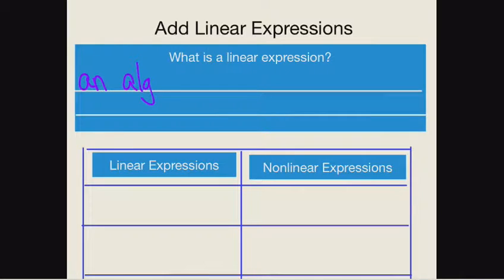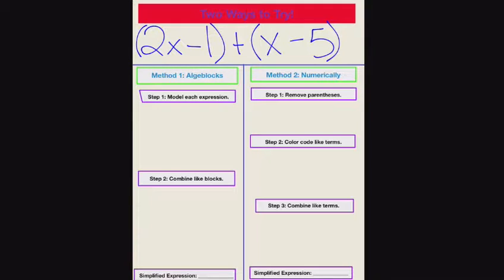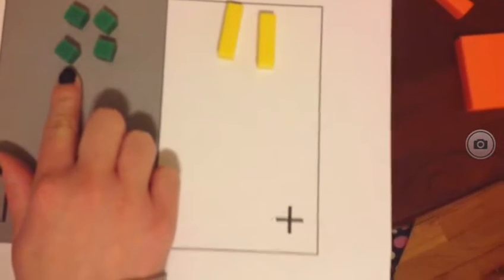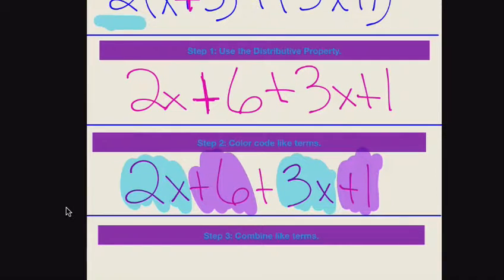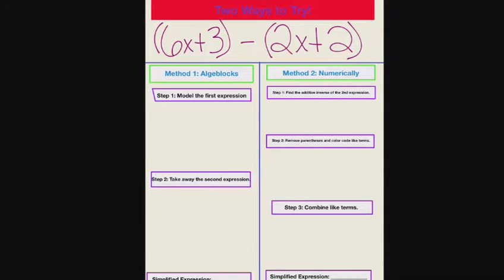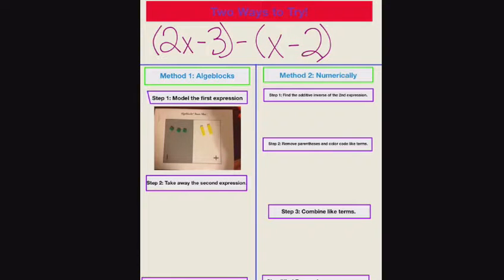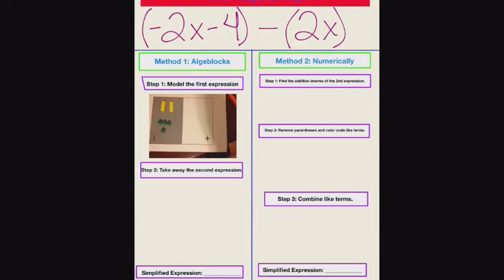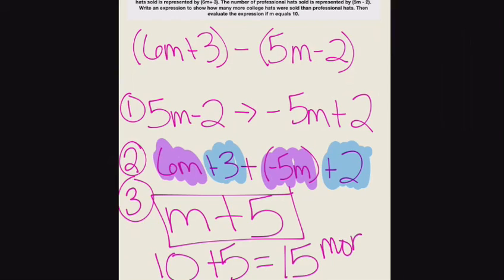Add and Subtract Linear Expressions Notes